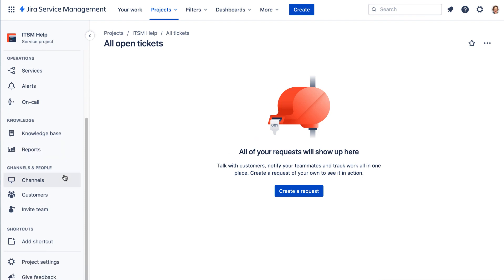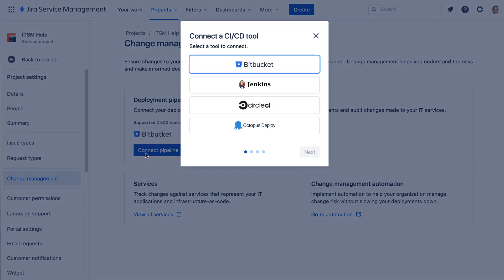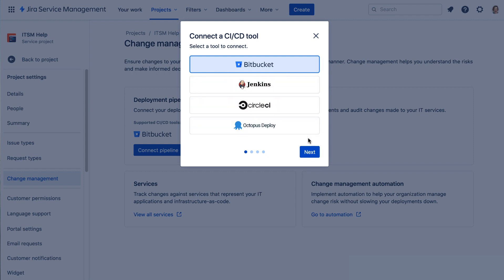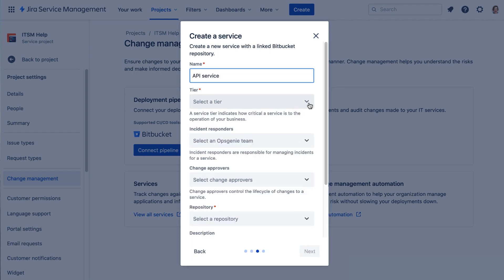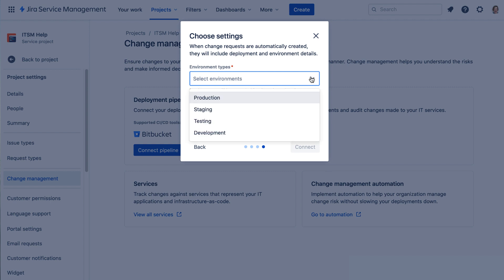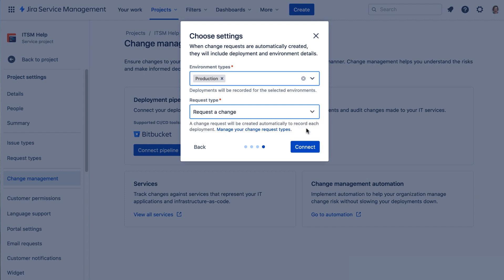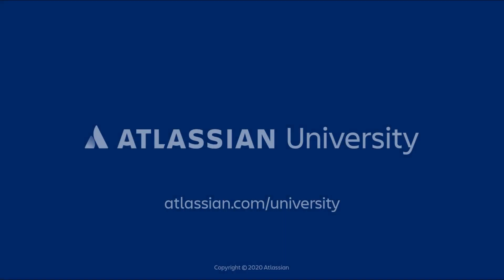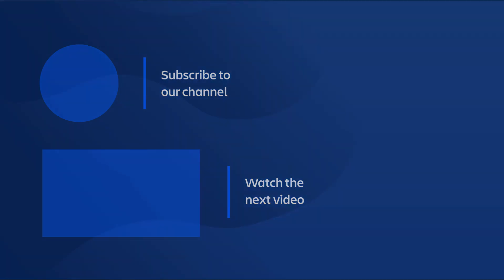Connect a CI/CD pipeline to Jira Service Management Cloud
Connect a CI/CD deployment pipeline to your Jira Service Management Cloud ITSM project. Then requests can be created automatically as changes are submitted.